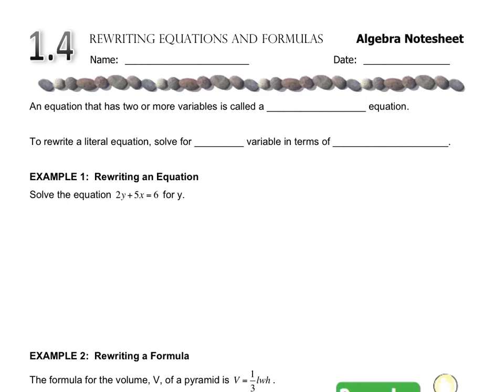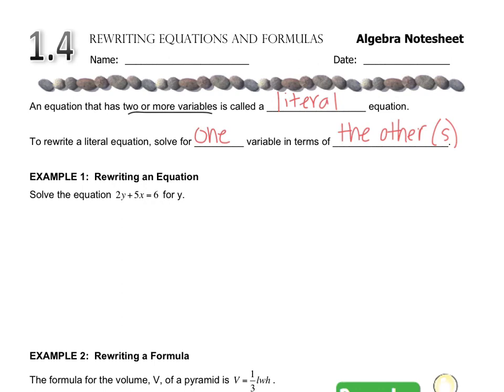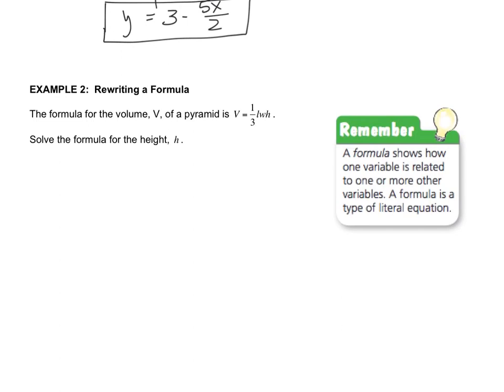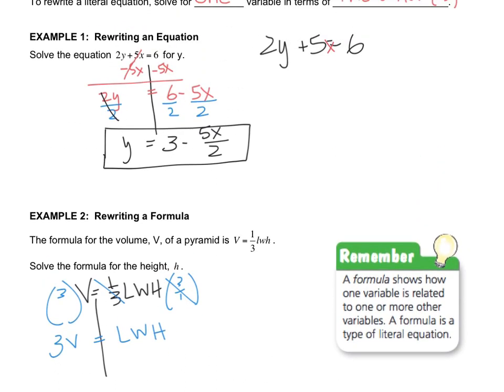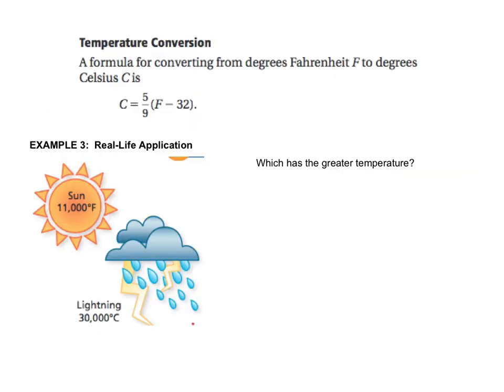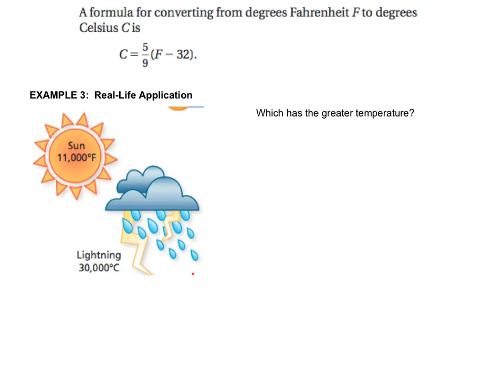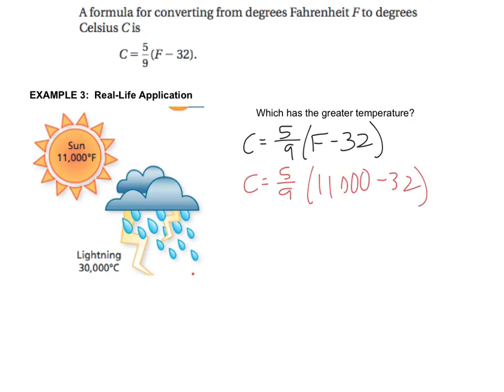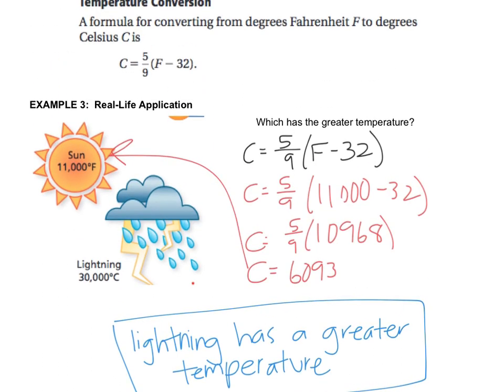Algebra - 1.4 Rewriting Equations and Formulas